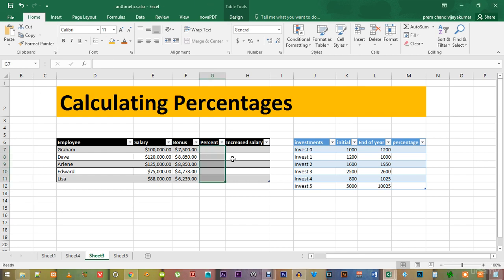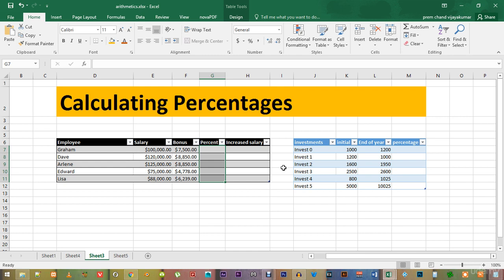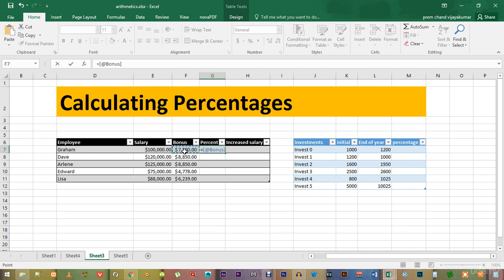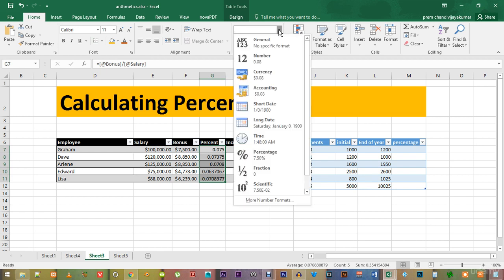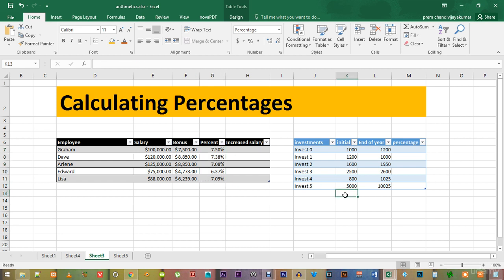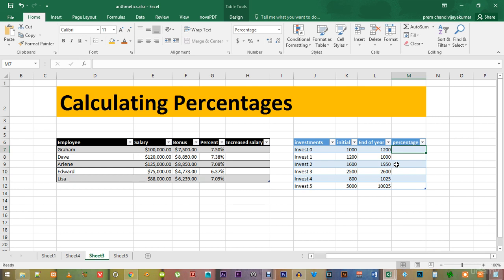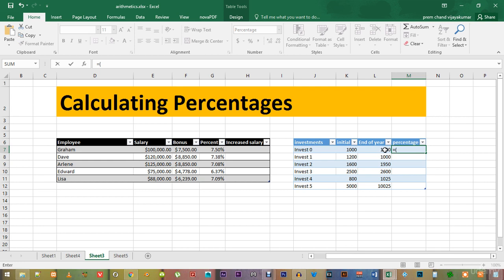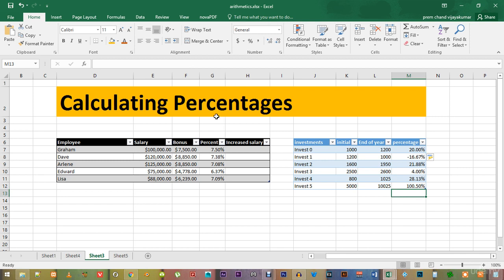022 Microsoft Excel 2016 Calculating Percentages inside Microsoft Excel